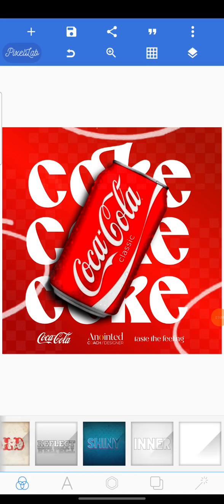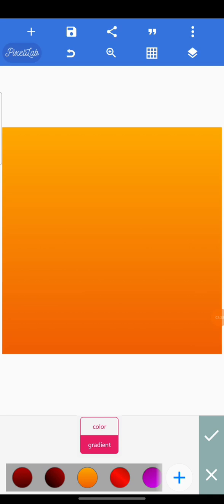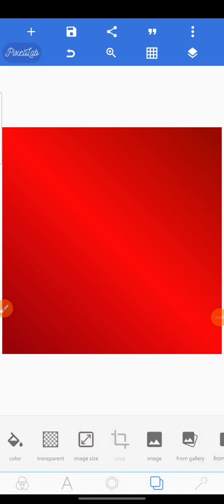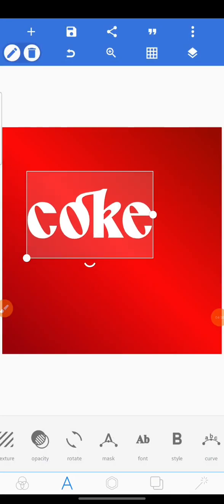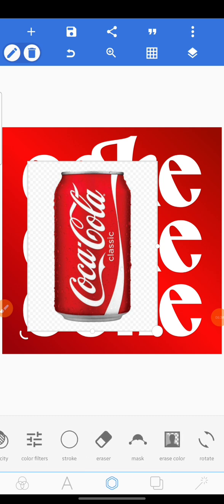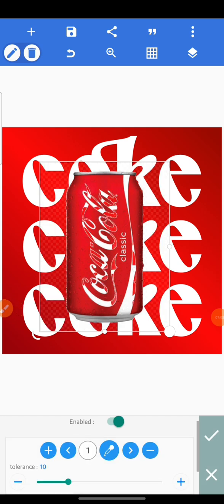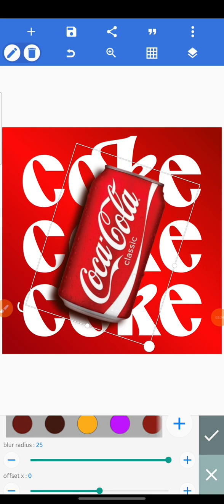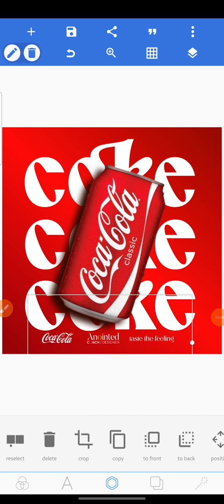Coca-Cola BRAND Practical design with PIXELLAB in 10 minutes || Pixellab Mastery course.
🐹 UNBOTTLE THE SECRETS OF EFFECTIVE COKE DESIGN!

In this step-by-step tutorial, we'll explore the design decisions behind Coca-Cola's iconic branding.

You'll learn how to:

- Recreate Coca-Cola bottle Manipulation
- Develop a cohesive visual identity design
- Apply design principles to packaging as seen in the practical
- Balance nostalgia with modernity